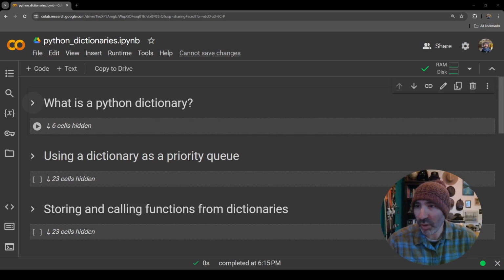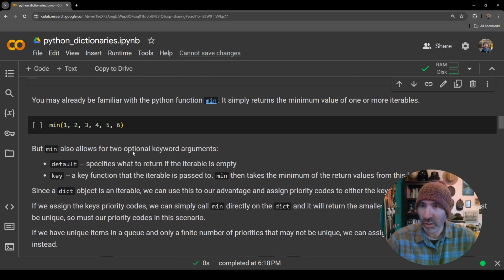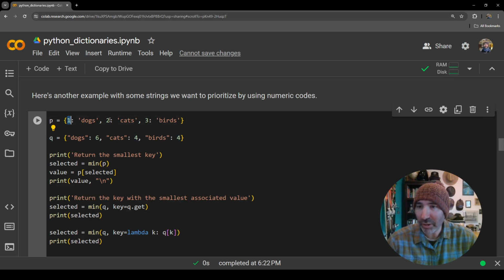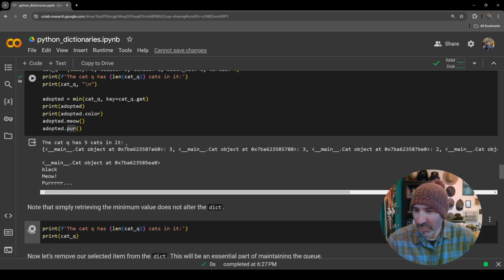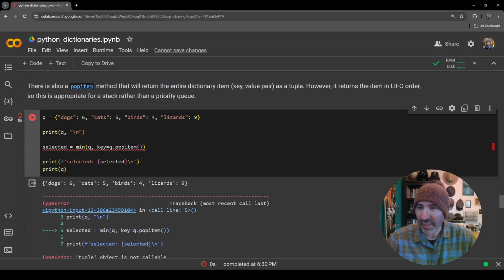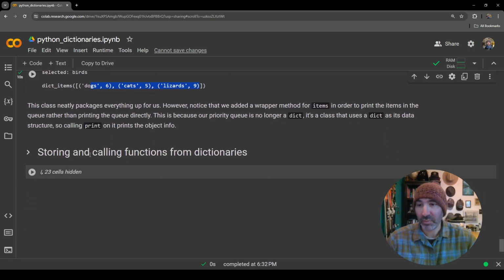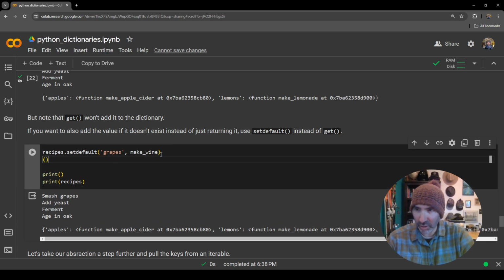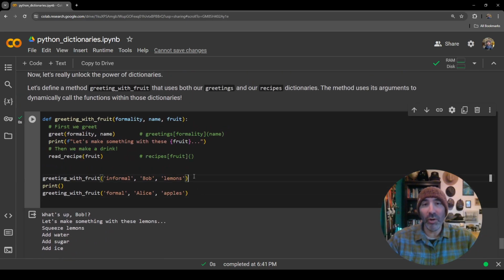Powerful Tricks With Python Dictionaries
Some cool things you can do with python dictionaries including using them as a priority queue and replacing ugly if/elif chains.

Chapters:

00:00 - Intro
00:28 - What is a python dictionary?
03:17 - Using a dictionary as a priority queue
18:32 - Storing and calling functions from dictionaries
25:53 - Thank you